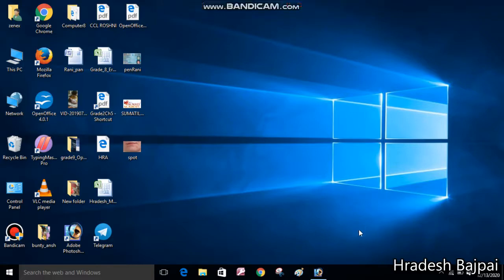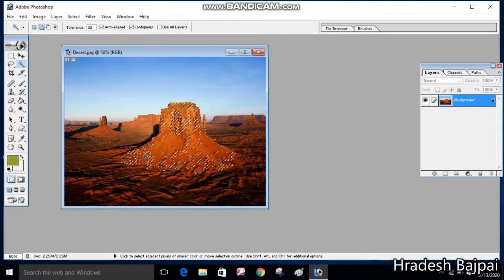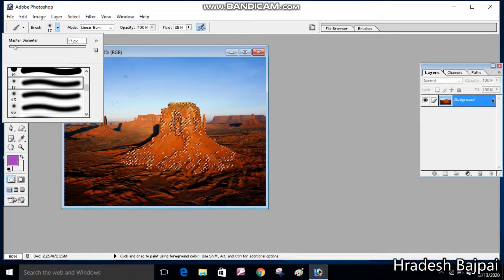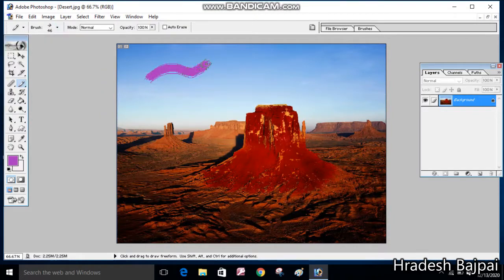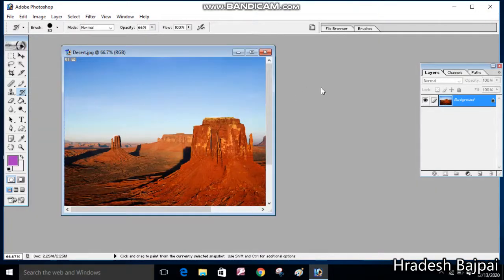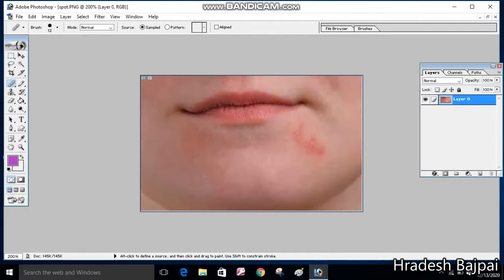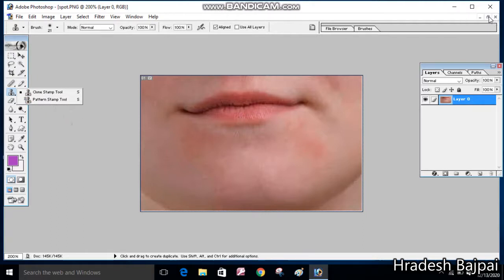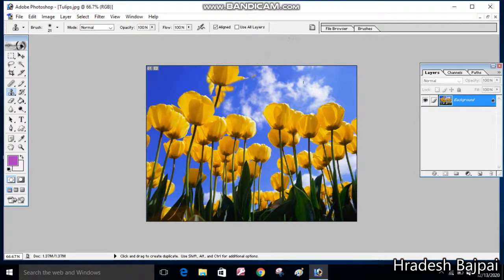Adobe Photoshop Part1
How to use Brush tool, Healing tool and clone stamp tool.